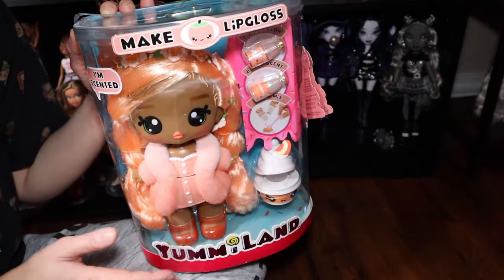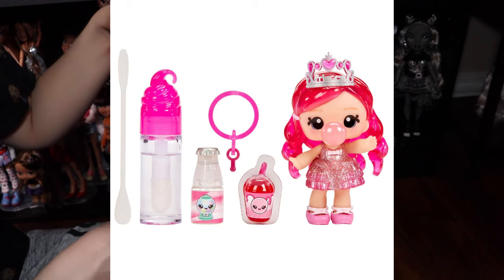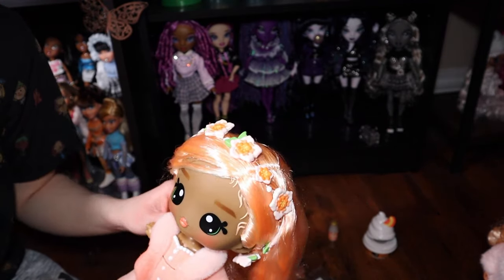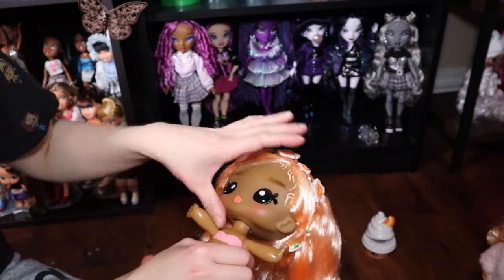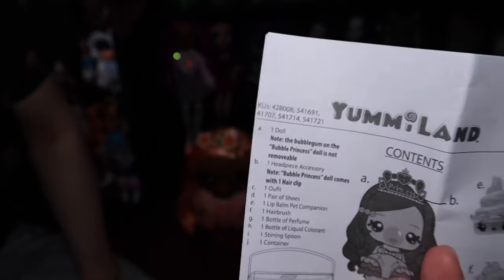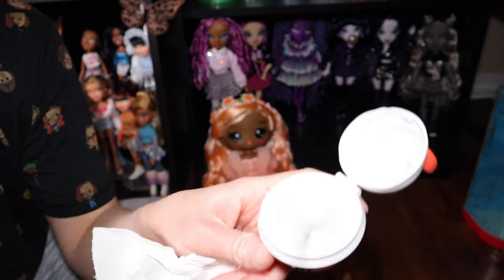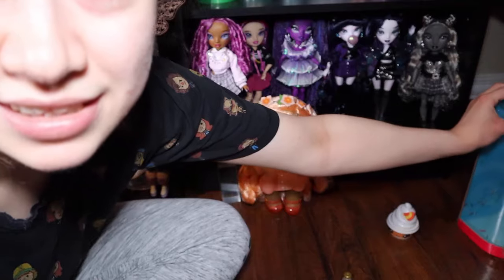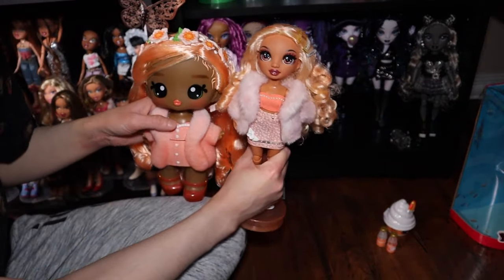Yummiland Piper Peach Doll Unboxing & Review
This review is made for adult collectors or parents and is not for children, thank you!

00:00 Intro to the 2024 Yummiland
03:38 Comparison to Georgia Bloom
04:48 Box & Unboxing
05:06 Scent Review
05:57 Hair & Articulation
09:26 Acessories
12:33 Gimmick
18:09 My Opinion & Thoughts